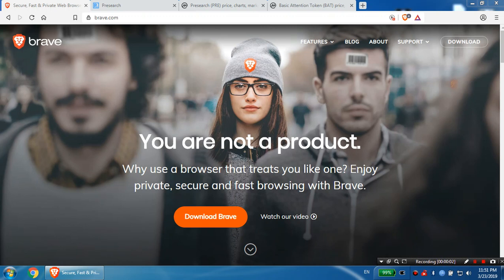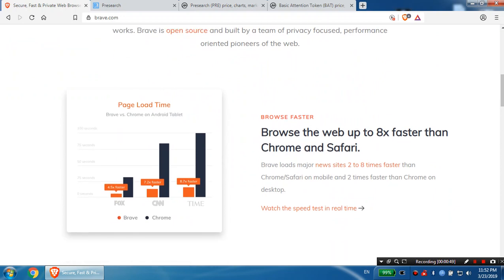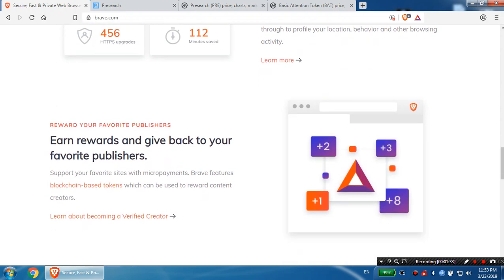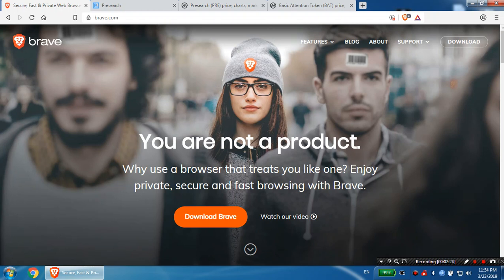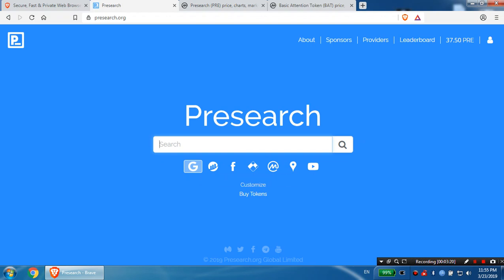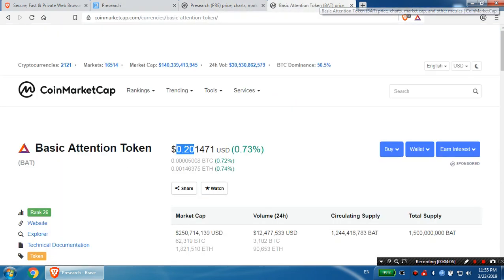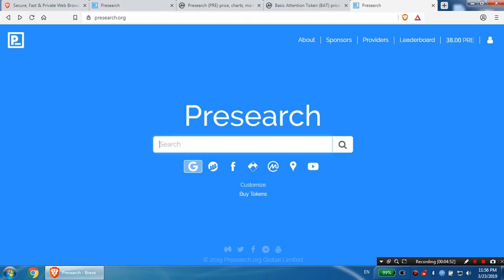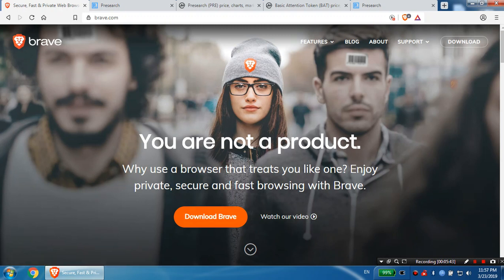How earn free BAT and PRE tokens with Brave and Presearch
Start the Browser and enable "Brave Rewards" .
Hint: You can open it when you enter "brave://rewards/" in the Brave Browser.
Click on the BAT icon in the brave browser interface (next to the URL on the right side) - If there are tokens avaiable to claim you will see an appropiate message.
Now click on "Rewards Settings" and finalize your claim. Therefore just click the "Claim" Button and complete  the captcha puzzle. Supplies are limited, if you don't see any claim button, this would mean that all tokens are allready claimed for this period - just check later again. For a detailed video description you can check the following video.
The 30 BAT you have received can be used to tip someone. You can also tip it to yourself - but first you have to register as a publisher. Get 5$ worth of BATs per refered user.
If you want to tip it to Airdropbob, we would really appreciate your support.
Go to "brave://rewards/" and view ads to earn free BAT tokens (coming soon).
You can earn more BATs by using the Brave Browser.

+ Create password

+ Check in box ‘Terms & Conditions’

+ Check in box ‘reCaptcha’

– Login to account: Congratulation, You have been got 25 PRE Tokens free

+ You earned $0.25 PRE for each search – Upto $25PRE per day